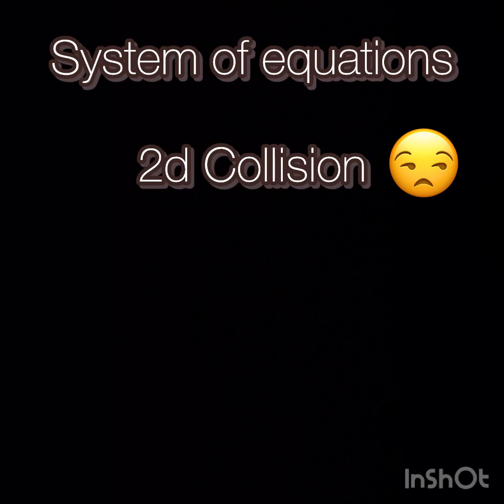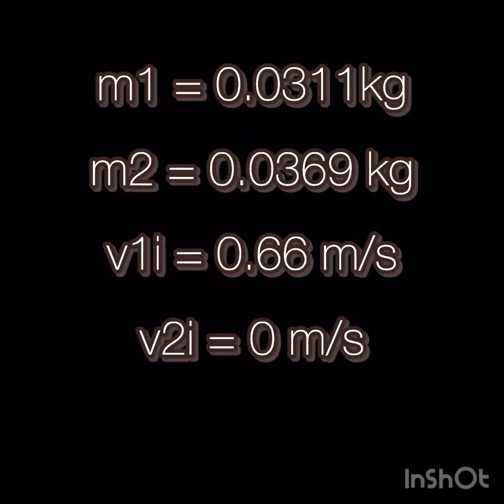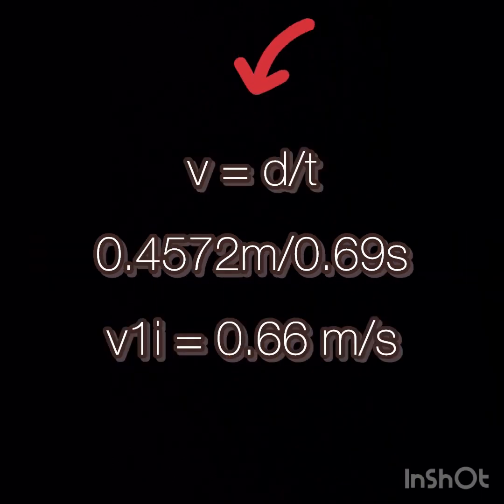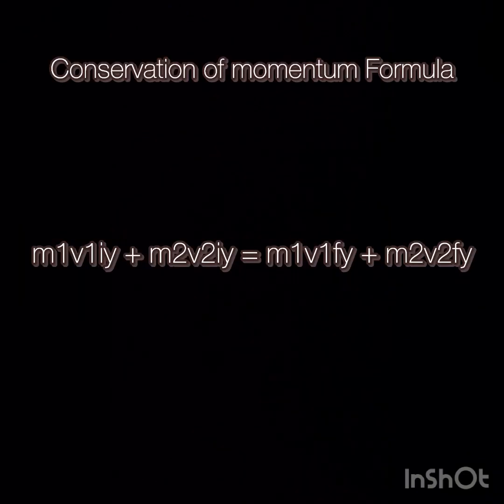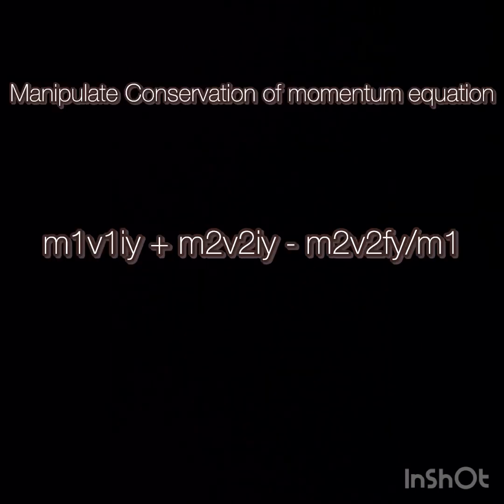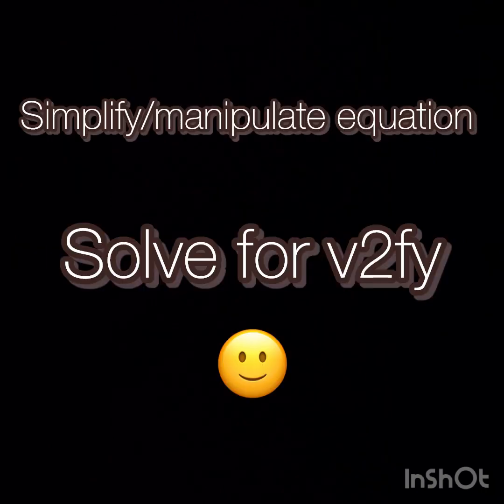Solving for Final Velocities in an Elastic Collision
In this video we solve for the final velocities of two cars in an elastic collision. The experiment was conducted by myself.